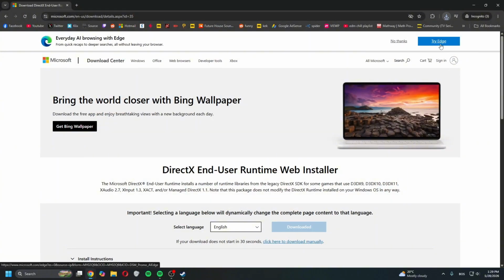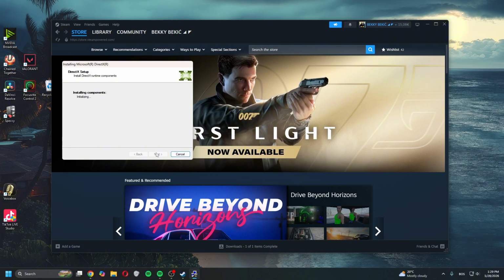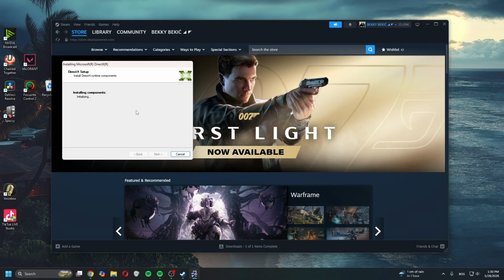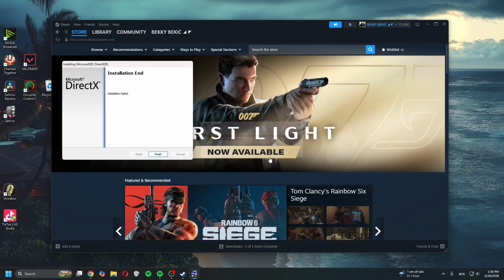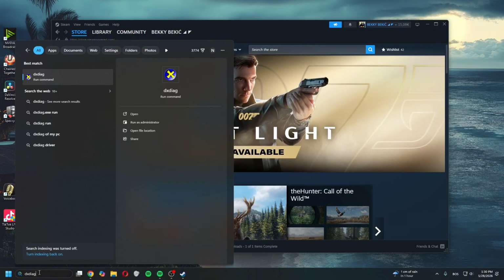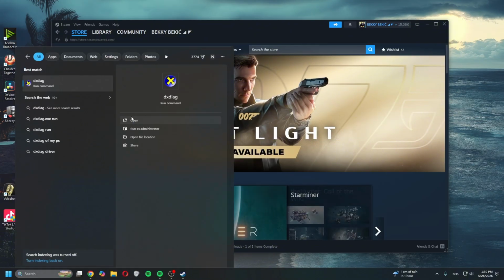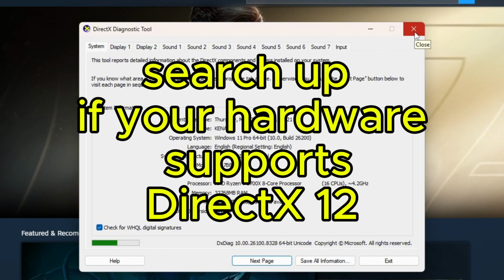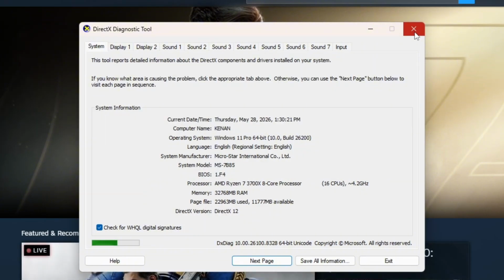How to Fix 007 First Light DirectX 12 Not Supported On Your System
Hi everyone In this video I will show you how to fix 007 first light directx 12 not supported error on your system.
In this video I showed you how to fix 007 first light directx 12 not supported error on your system.